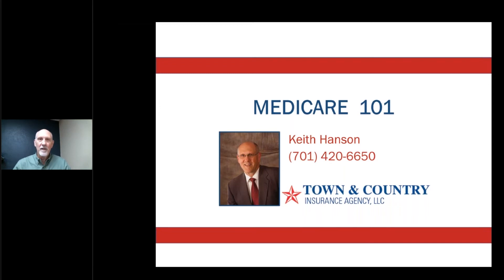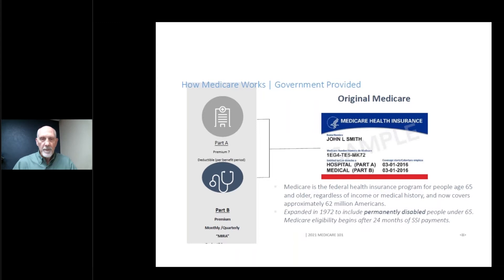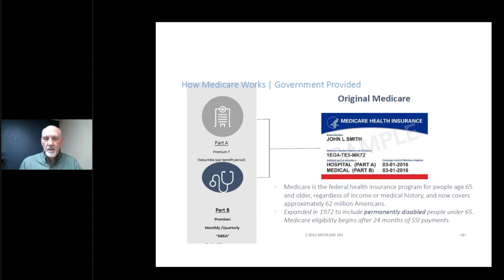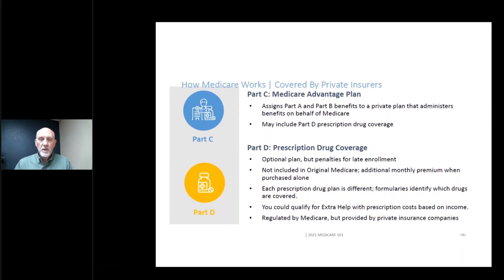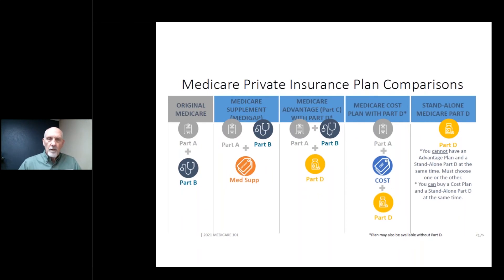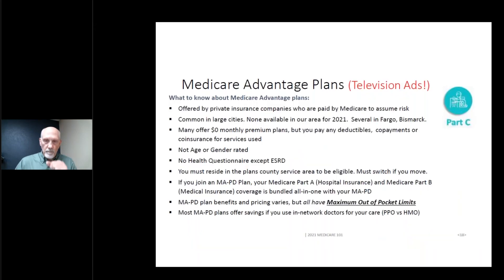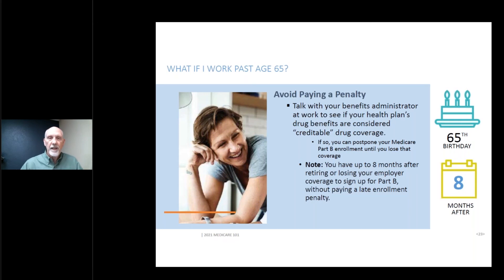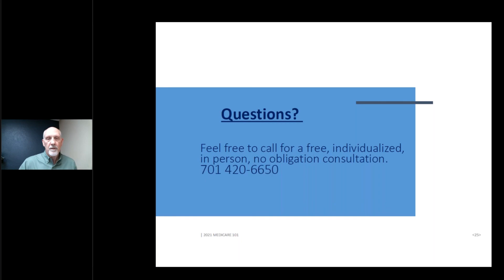Medicare 101: An Educational Session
Town & Country Credit Union wants to help you be more confident about your Medicare coverage choices. We've asked Keith Hanson, an agent with Town & Country Insurance Agency, to host a few online webinars giving you the chance to learn about Medicare. This video is a recording of one of those webinars.

Keith Hanson will present Medicare 101 which will include:
- Information on how Medicare Parts A, B, C and D work.
- Key terms such as donut hole, excess charges, out of pocket maximums, late enrollment penalties, advantage plans, HMO or PPO,
- Medicare supplement plans, initial, annual and special enrollment periods, coinsurance, Part A and Part B premiums and deductibles, free preventive services, etc.

No specific plan information is shared in this video nor will it be shared during these free, no-obligation Medicare educational events.

The live, online seminars will be held Thursdays at 10am on September 9, 23, 30 and October 7 and 14, 2021. Each session will cover the same material and provide time for your questions and answers.

You can also reach out to Keith for an appointment to discuss your unique needs or questions.